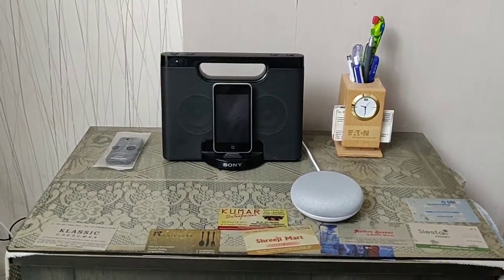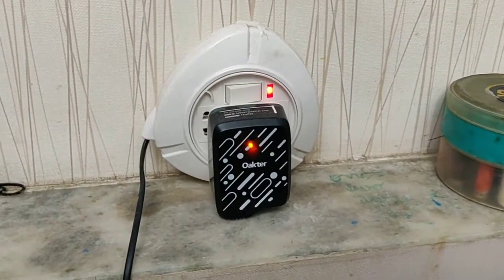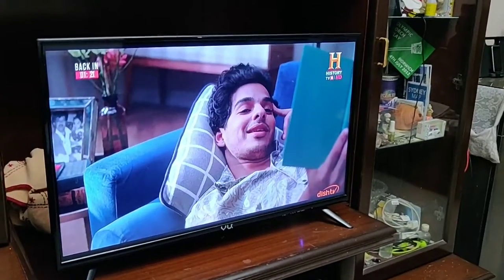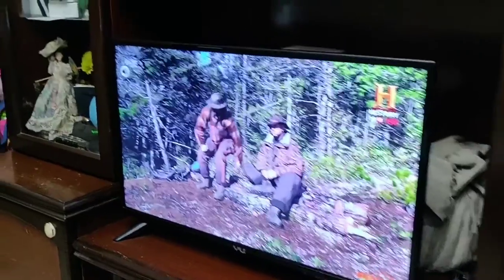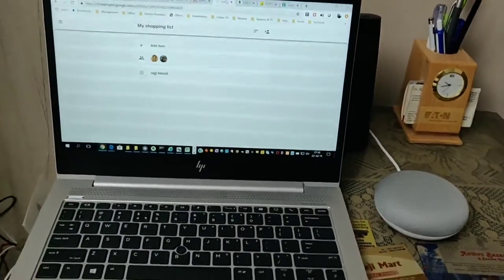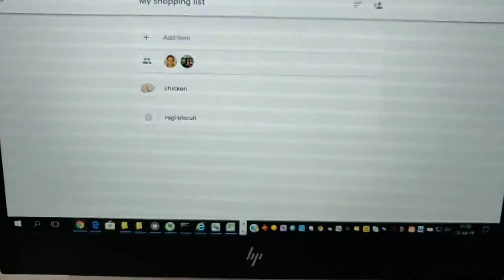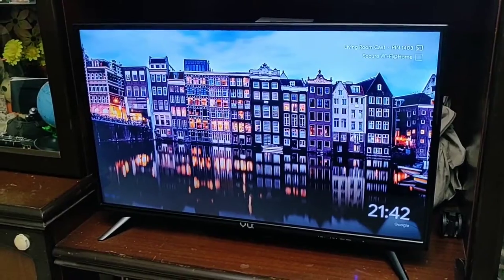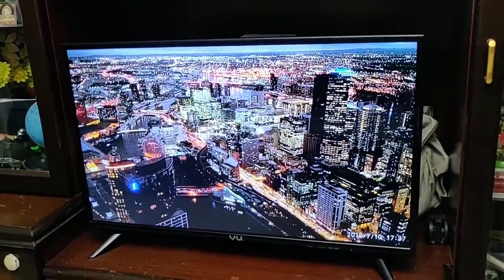Smart Home Demo @ my Home | Google Home Mini & Amazon Alexa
With Google Home Mini & Syska Smart LED introduced to my Smart Home family, thought of demonstrating few interesting features of these Smart Home Gadgets. This Video is primarily focused towards Google Home Mini Smart Speaker with just few basic functionalities demonstrated of Amazon Alexa which is already integrated with Amazon Fire TV Stick. The Video also demonstrates few features of the Oakter IR Blaster Smart Remote.

Video recorded by Baudhayan Lahiri using One Plus 6T.